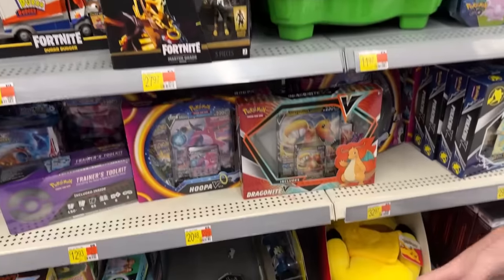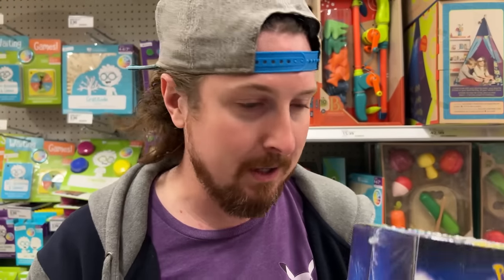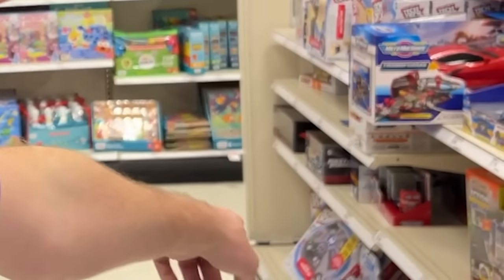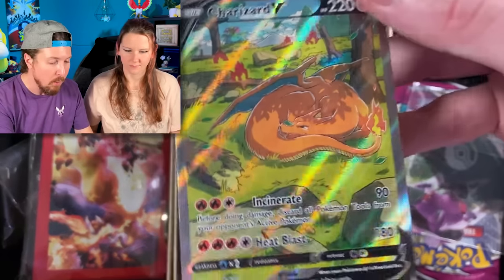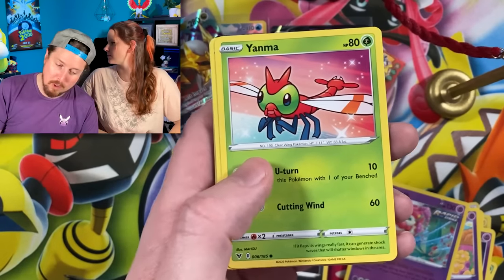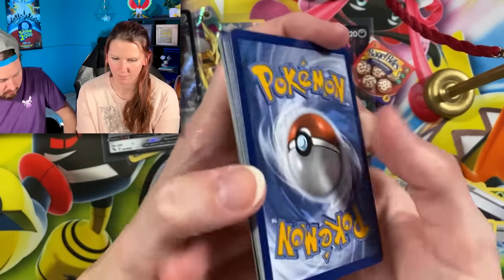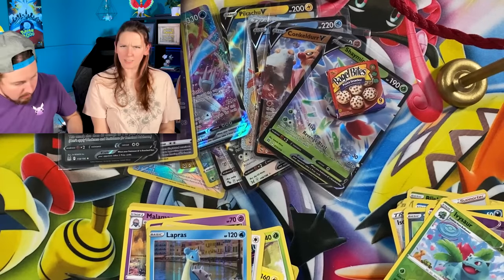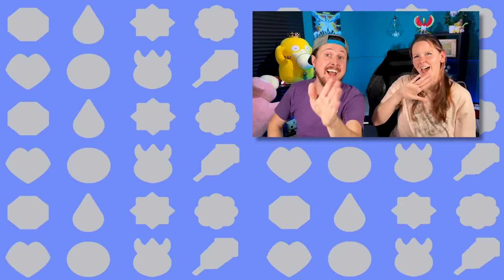HIDDEN POKEMON CARDS FOUND IN THE MOST UNUSUAL SPOT! Opening #79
Searching for HIDDEN POKEMON cards in the most unusual spots in Walmart and other stores! Finding packs of Pokemon cards in hiding spots that people didn't notice and just walked by them. Will we find an ultra rare or secret rare that has been sitting on the floor for days? Pokemon opening from many different Pokemon TCG sets and a Charizard!